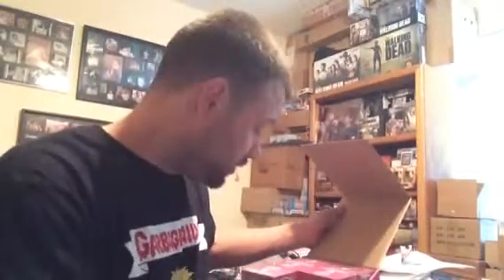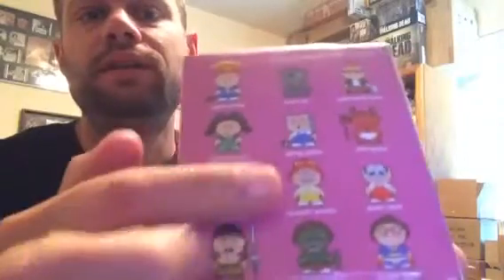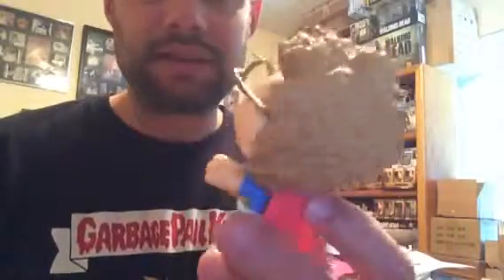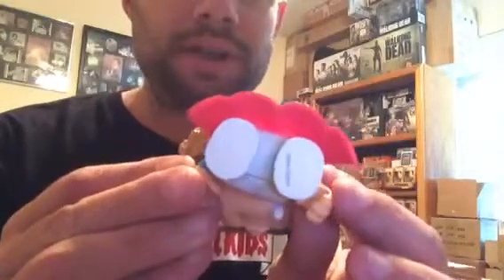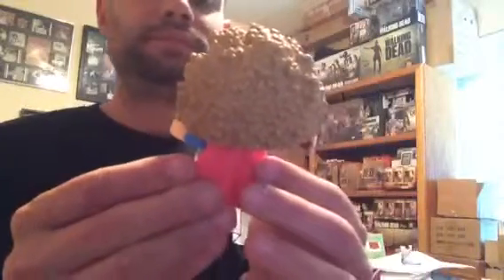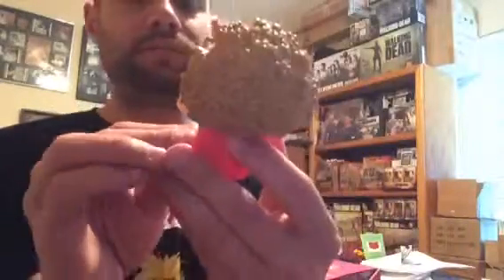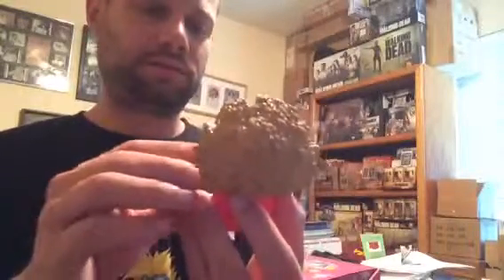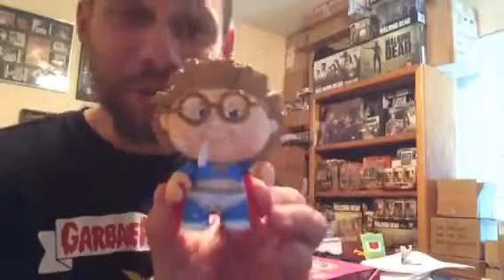Gpk mystery box (Clark Can't)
Box two from our case